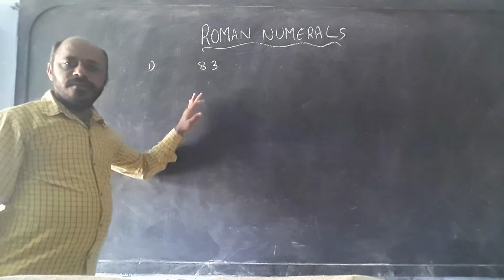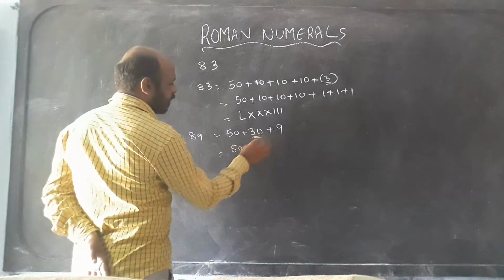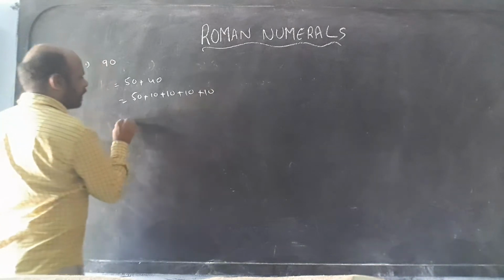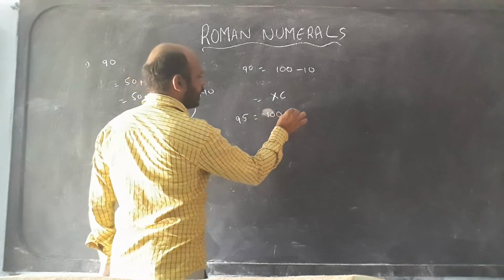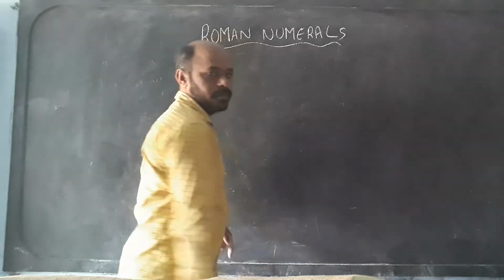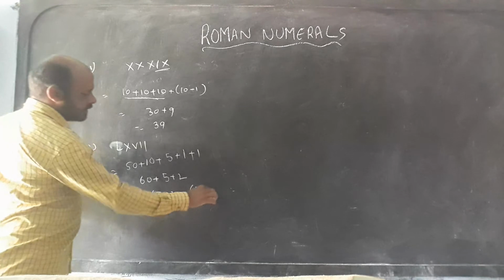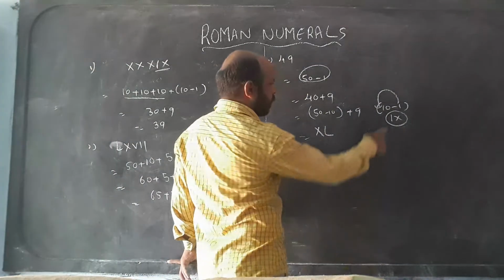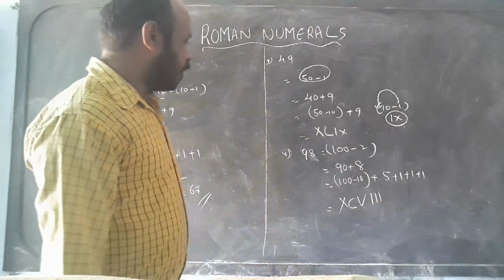Class4 Maths BY KK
Day4 ROMAN NUMERALS